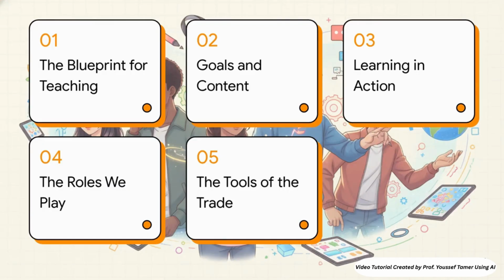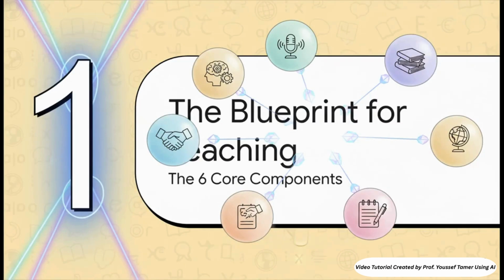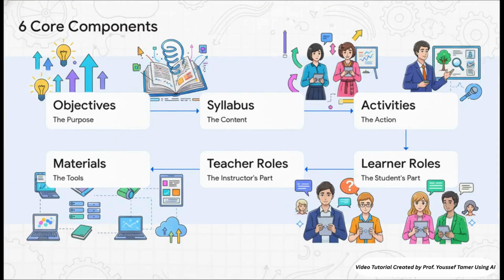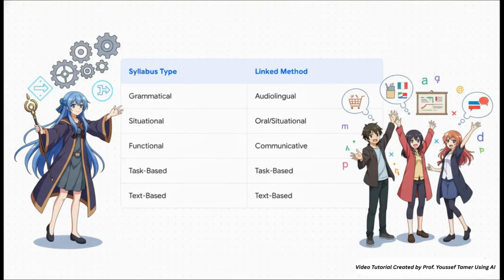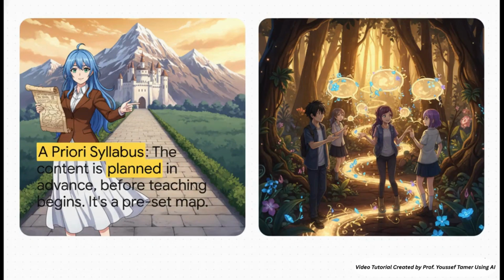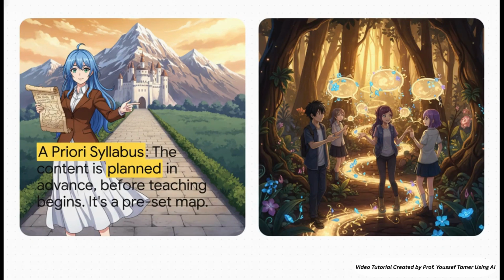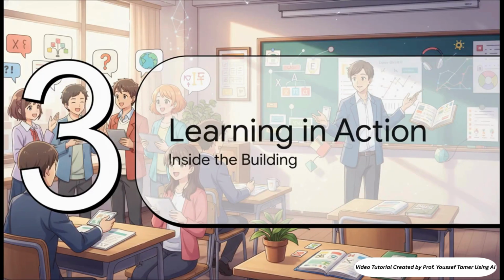Method Design Blueprint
This video lecture outlines the design level of language teaching, providing a structural blueprint that transforms theoretical approaches into practical classroom methods. It examines how educators define learning objectives, ranging from mastery of grammatical mechanics to the development of fluid communicative processes. The framework details the organization of a syllabus, contrasting predetermined linguistic content with flexible, student-driven learning paths. Furthermore, it explores the interdependent roles of teachers and learners, emphasizing how different methods shift power and responsibility between the instructor and the student. Finally, the tutorial highlights the function of instructional materials, which serve as the essential tools that facilitate interaction, model authentic language, and support the specific goals of the chosen educational system.